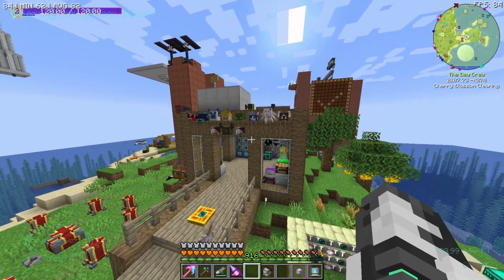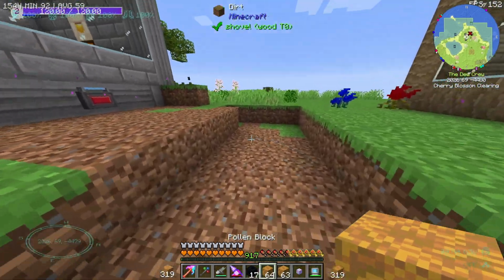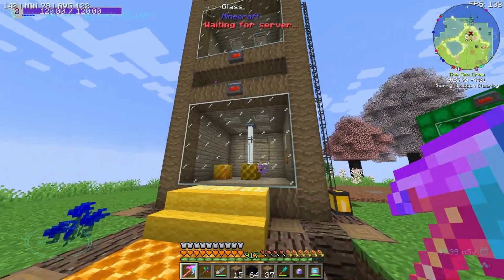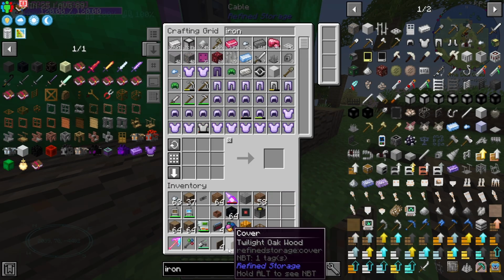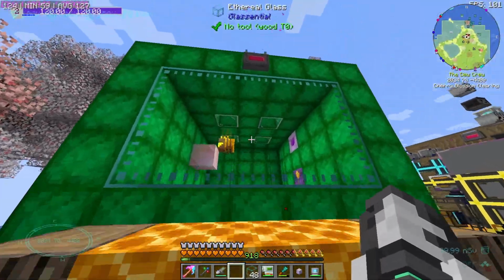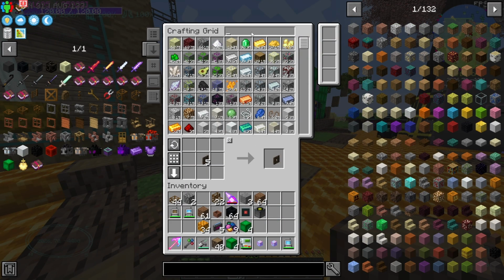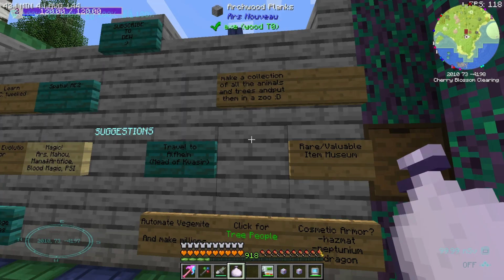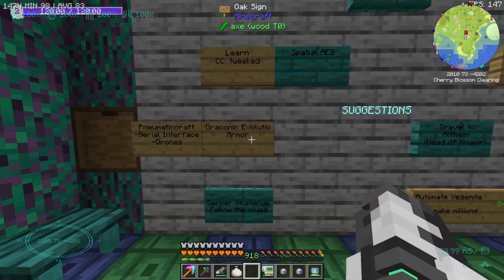Ep210 Honeycomb Road - Minecraft All The Mods 6 Modpack